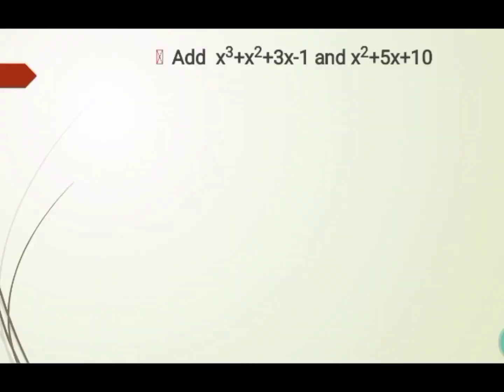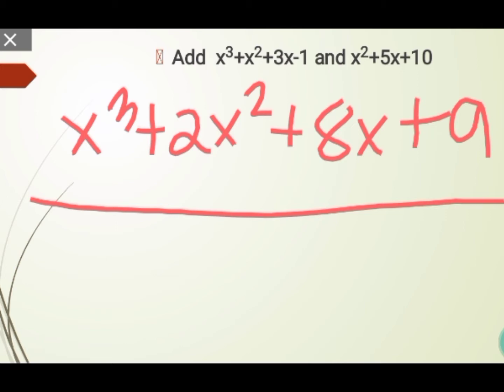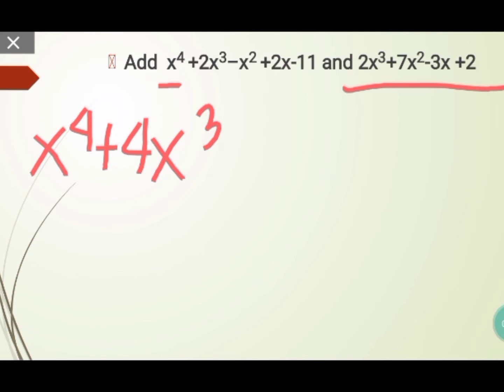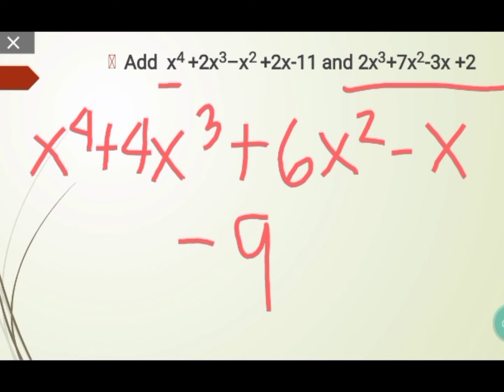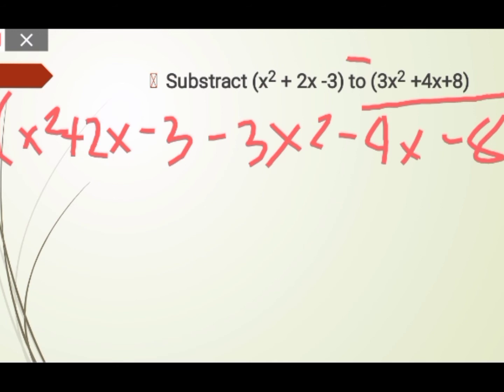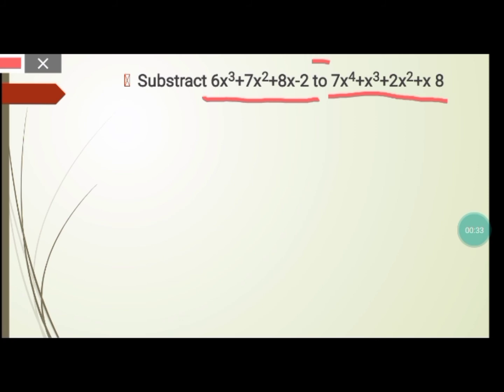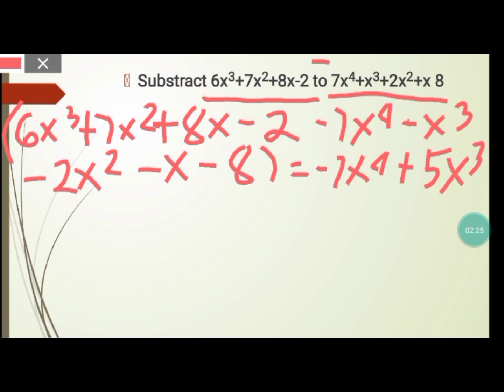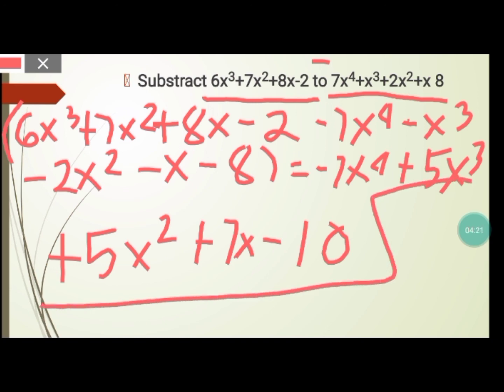ADDING AND SUBTRACTING POLYNOMIALS